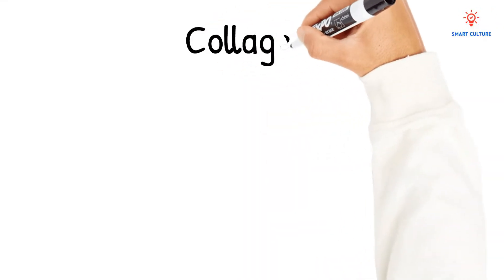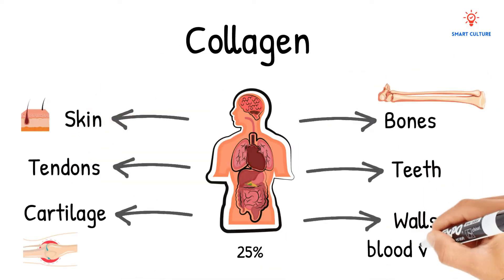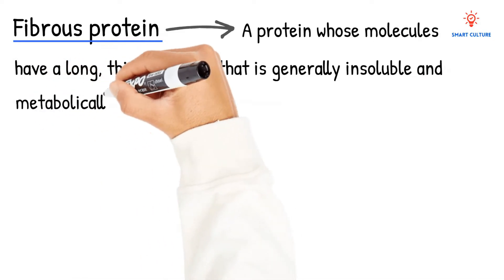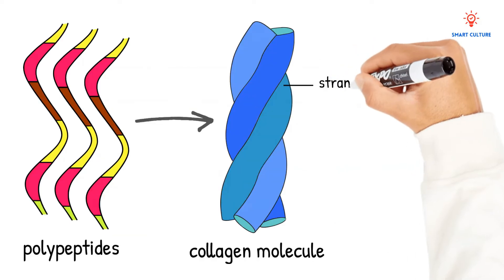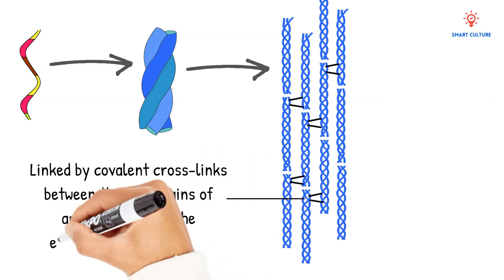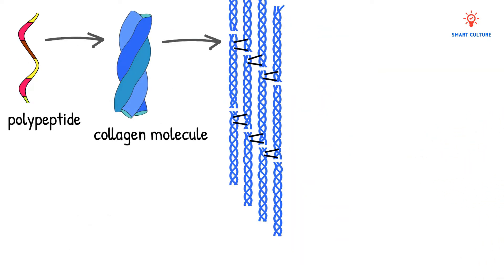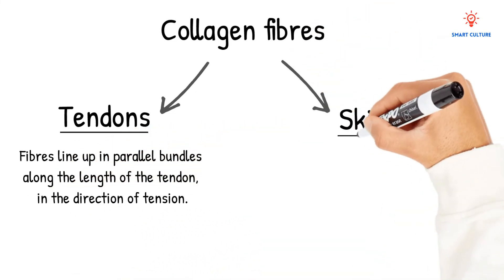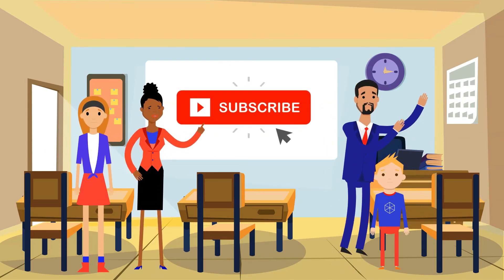The Structure of Collagen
This video is for AS and A-level biology students, and it covers the structure of collagen as an example of a fibrous protein.